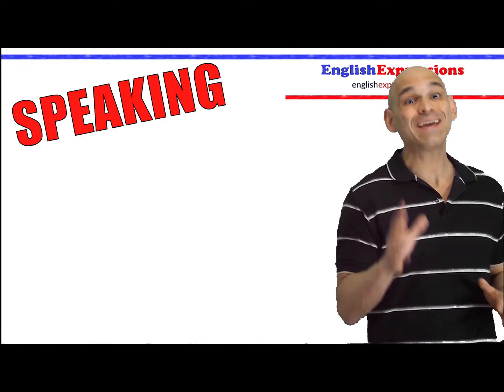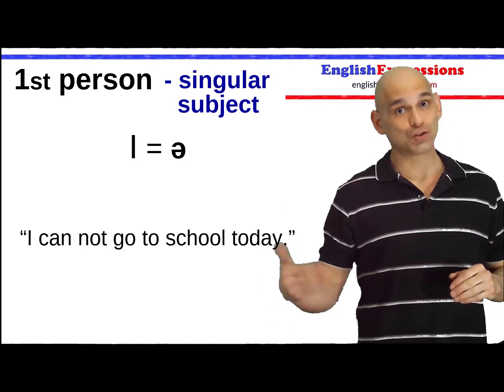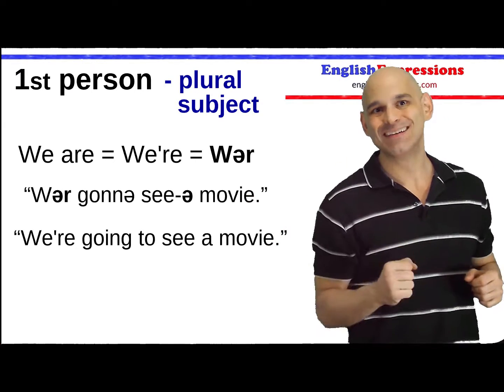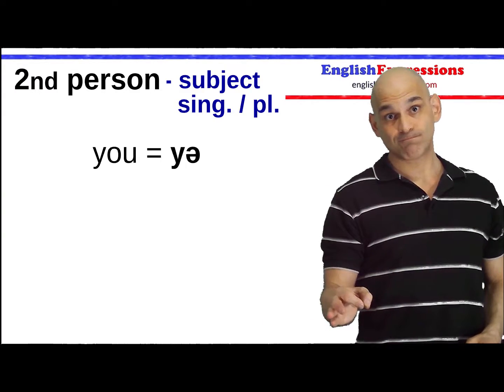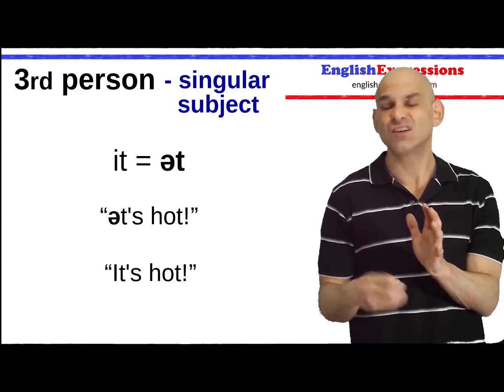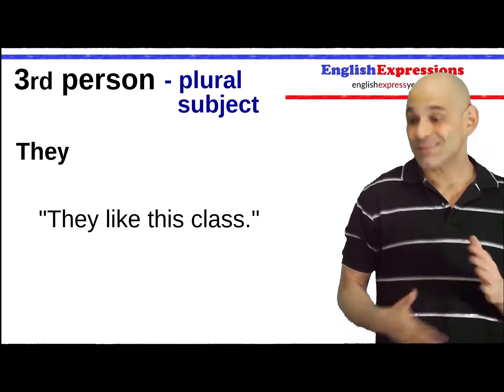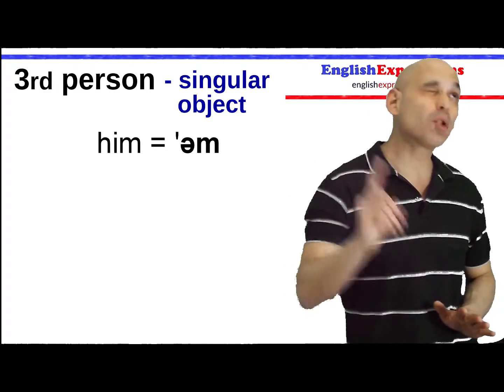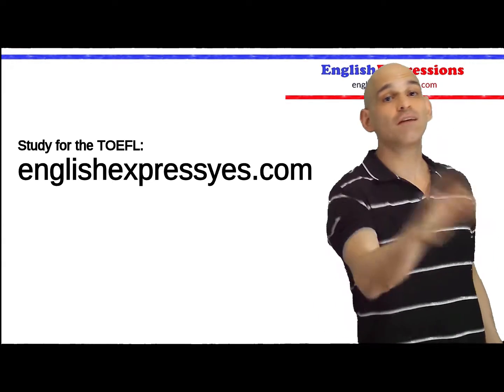Native English Speaking: Pronouncing Pronouns